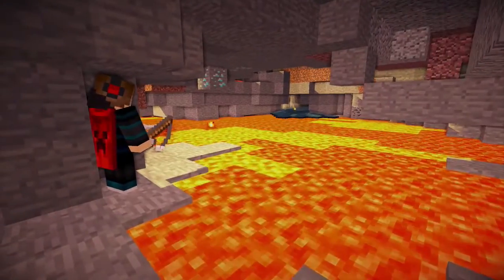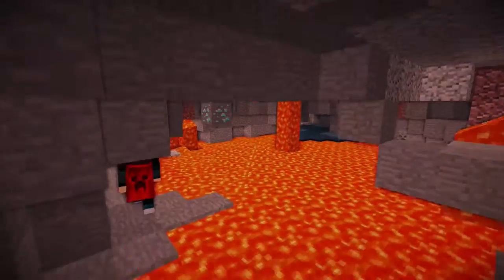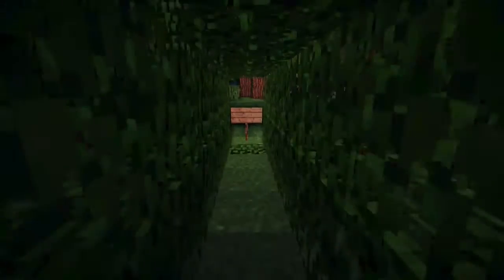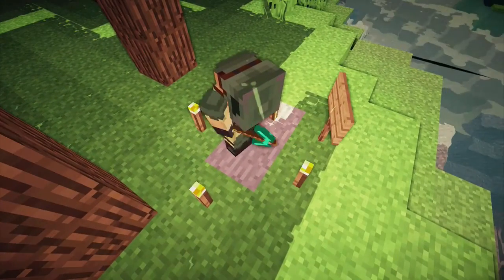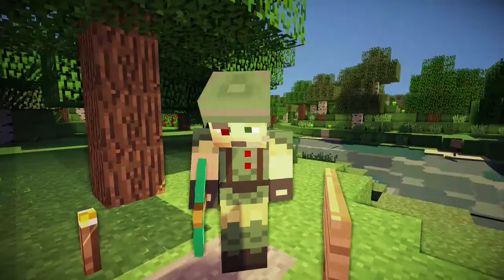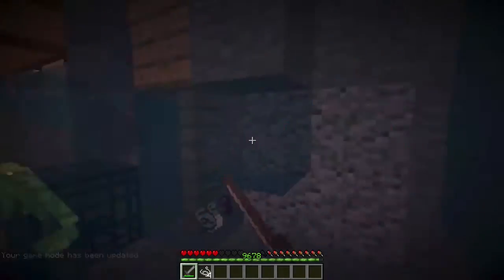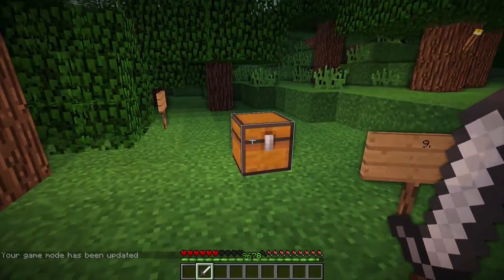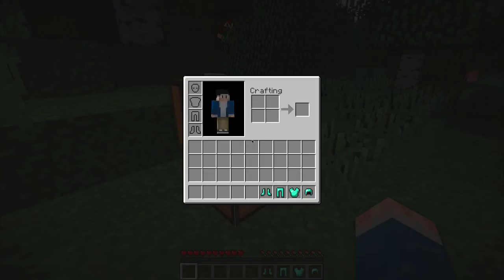✔ Minecraft: Top 10 Minecraft Life Hacks [HD]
Today's Video ► Thank you guys for 1 year on youtube and 500 subscribers! Wont be uploading for a week, also because im going on vacation. See you guys than and thx for watching

Final Words ►

Leaving a comment would be greatly appreciated !

I'm Moderntutorials101, I hope you enjoyed the video ...
And I am out, stay awesome!
Peace